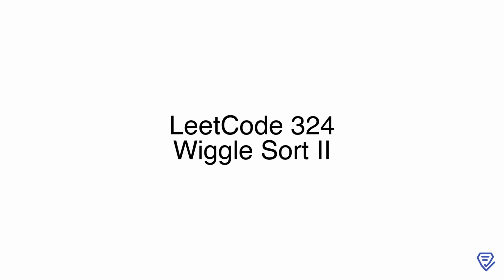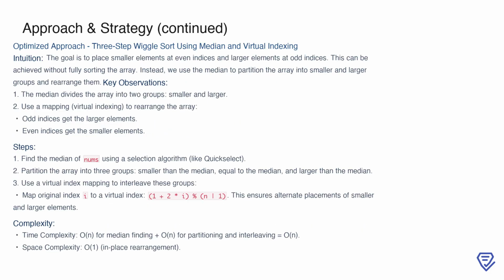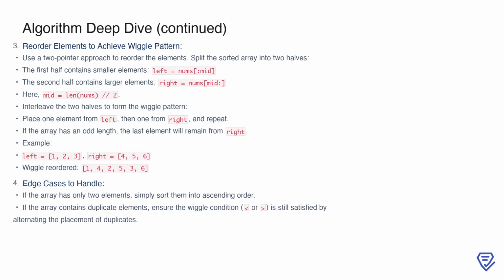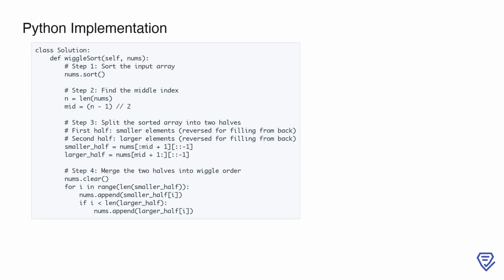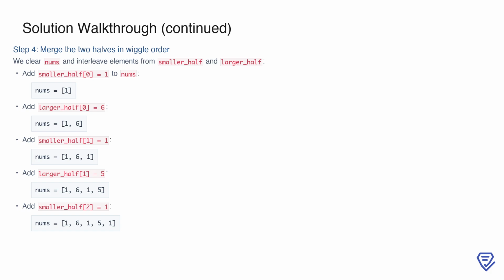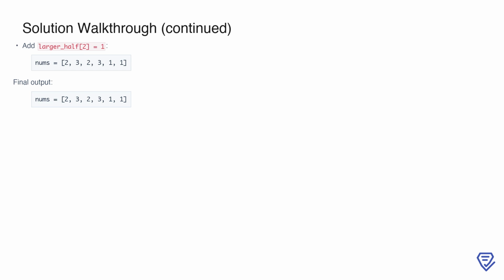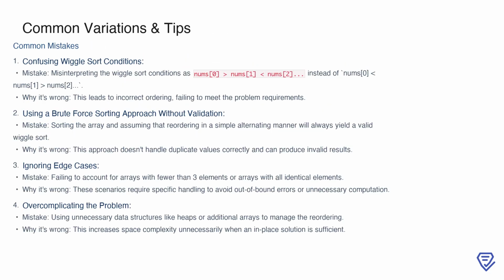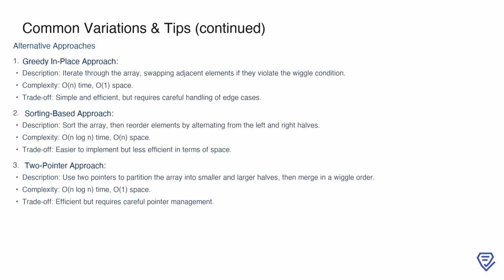LeetCode 324: Wiggle Sort II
Difficulty: Medium

📚 Topics: Array, Greedy, Heap, Sorting, Two Pointers

⏱️ Timestamps:
00:00 - LeetCode 324: Wiggle Sort II
00:24 - Problem Statement
01:11 - Problem Statement (continued)
01:52 - Problem Statement (continued)
02:31 - Problem Statement (continued)
03:22 - Approach & Strategy
04:11 - Approach & Strategy (continued)
05:13 - Approach & Strategy (continued)
06:06 - Algorithm Deep Dive
06:51 - Algorithm Deep Dive (continued)
07:53 - Algorithm Deep Dive (continued)
08:32 - Algorithm Deep Dive (continued)
09:14 - Algorithm Deep Dive (continued)
09:52 - Python Implementation
11:39 - Java Implementation
12:38 - Java Implementation (continued)
13:17 - Solution Walkthrough
14:08 - Solution Walkthrough (continued)
14:58 - Solution Walkthrough (continued)
15:37 - Solution Walkthrough (continued)
16:05 - Solution Walkthrough (continued)
16:38 - Solution Walkthrough (continued)
17:14 - Solution Walkthrough (continued)
17:56 - Solution Walkthrough (continued)
18:21 - Time & Space Complexity
19:06 - Time & Space Complexity (continued)
19:44 - Time & Space Complexity (continued)
20:18 - Time & Space Complexity (continued)
20:57 - Time & Space Complexity (continued)
21:33 - Common Variations & Tips
22:32 - Common Variations & Tips (continued)
23:36 - Common Variations & Tips (continued)
24:30 - Common Variations & Tips (continued)
25:35 - Conclusion
25:53 - Thank You!